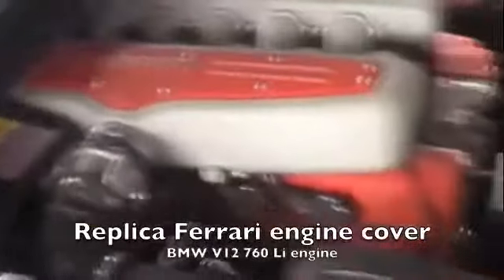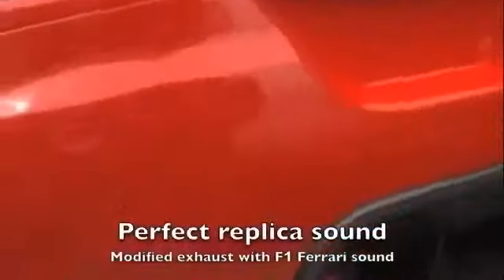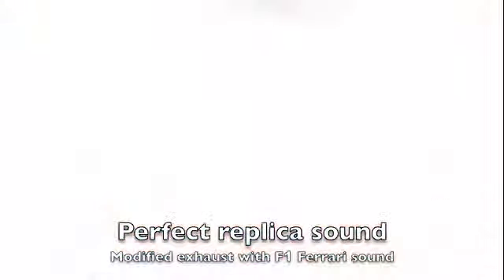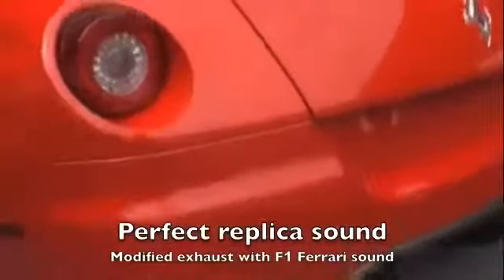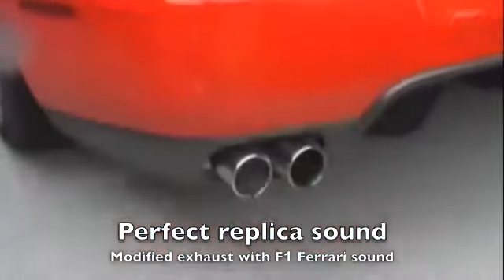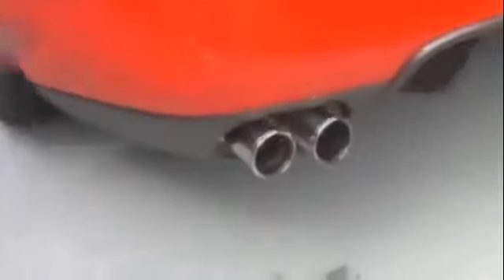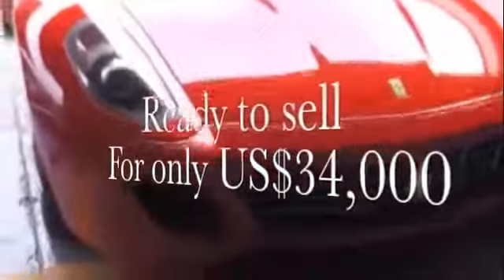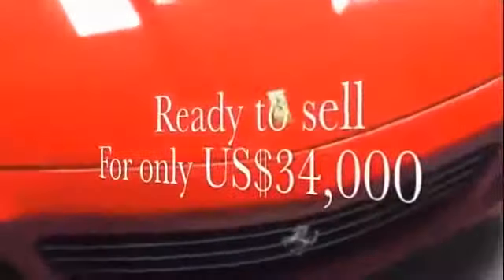Red Ferrari 599 Rival at mansory.tv